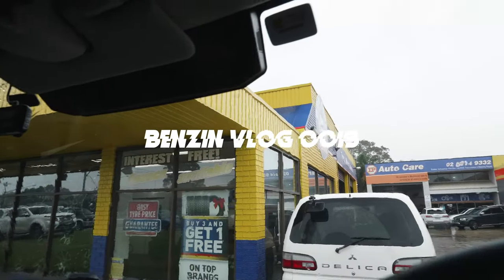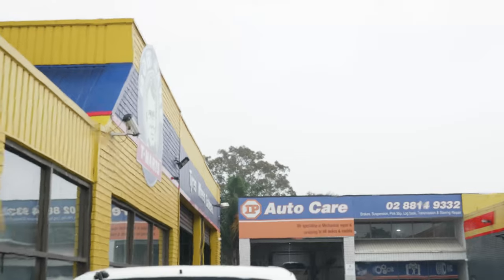Suzuki Carry gets New Wheels for WTAC Show!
The Benzin Carry gets new wheels setup by Produced Factory in time for the show and shine at world time attack challenge WTAC 2022 presented by Downshift. Our 2021 Suzuki Carry gets a refresh on the suspension by Tyrepower Dural and new tyres by Bob Jane T Marts. We found an amazing set of Hoshino Racing Impuls online, and instanly gave it to Tommy at Produced Factory to get it refurbished. The wheels got polished at the lip, diamond cut polished the face and a fresh new powder coat treatment on the intricate details. Amazing results and it just shows in the sun!